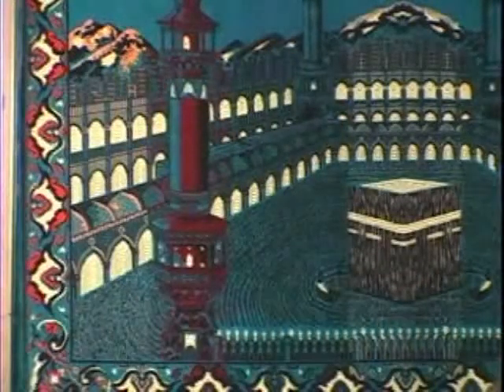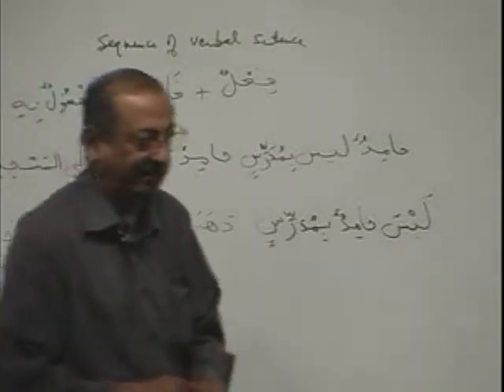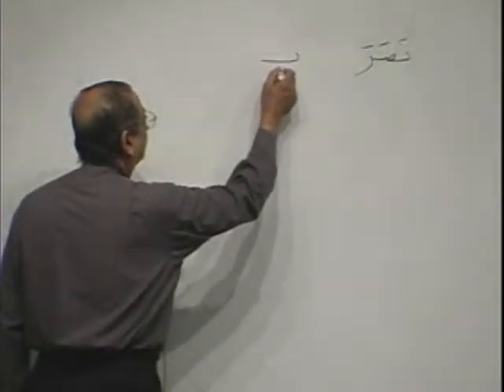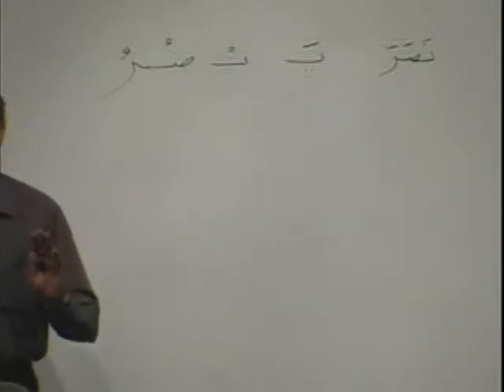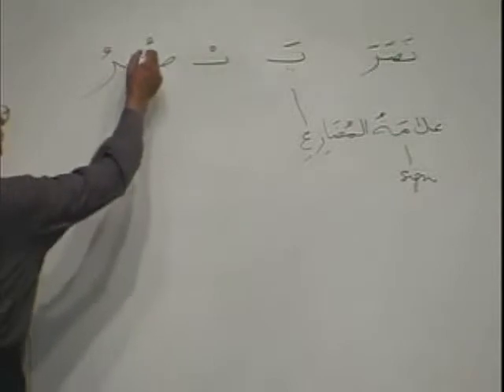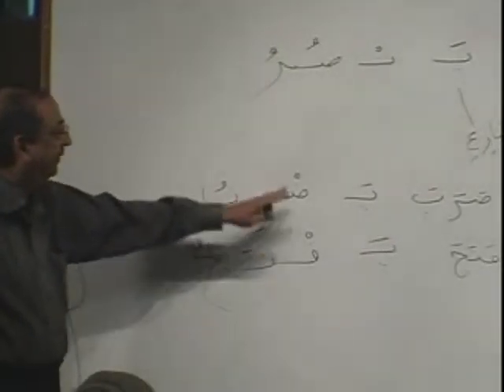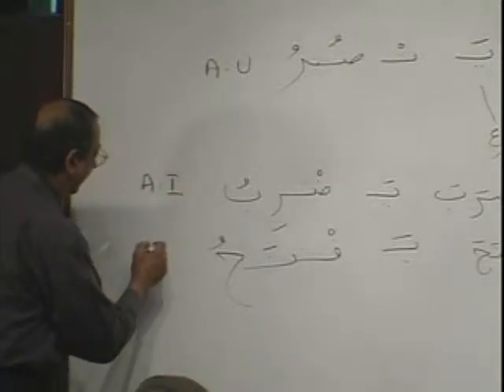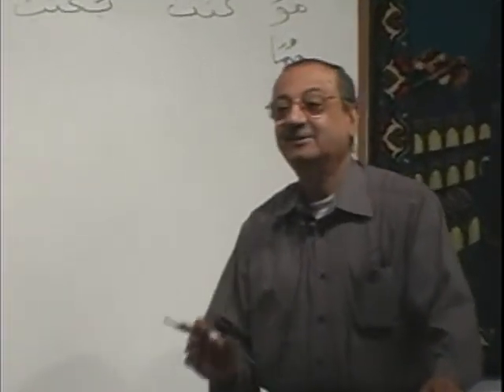Arabic Course: Book 2 - DVD 2 - PART B1